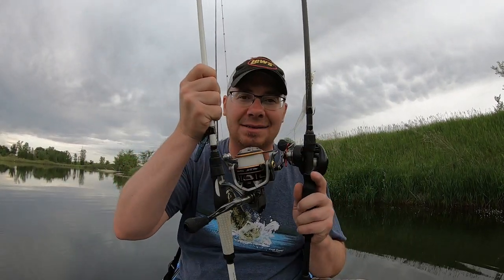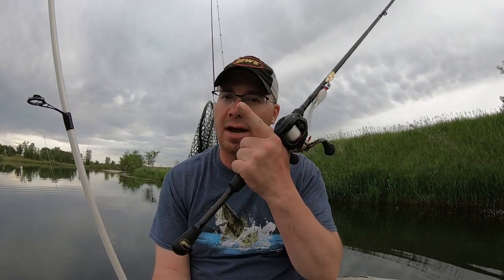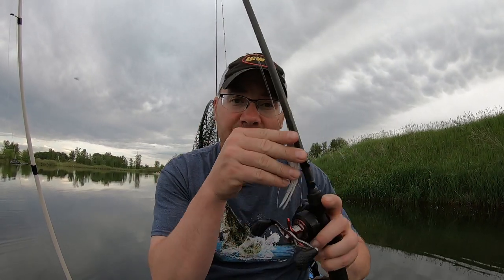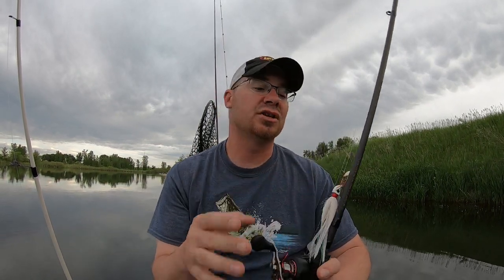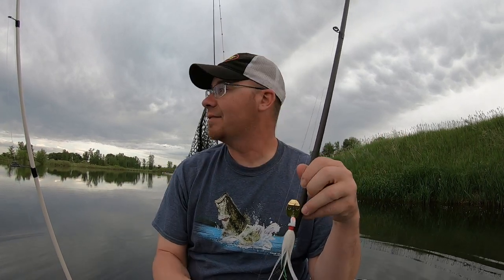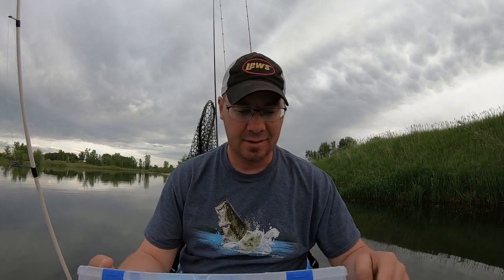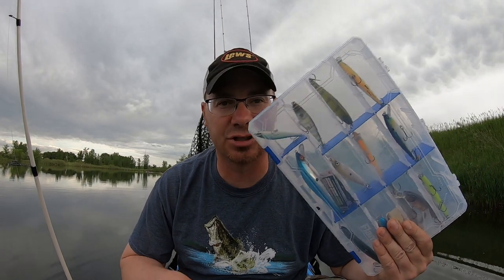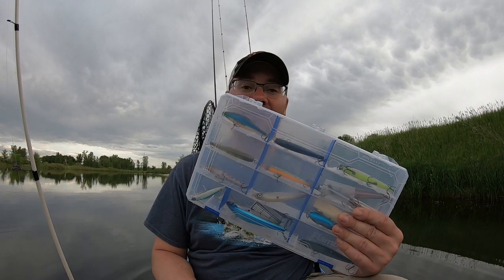MAXIMIZE YOUR FISHING TIME with these 5 tips! (Be a More Efficient Angler)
Here are 5 easy tips to be more efficient and maximize your time spent on the water.

***These Fine Companies Support my YouTube Channel***

(This means if you click one of the product links below and end up purchasing something, I get a little smidgen of dough to help me continue to make fishing vids)

My Kayak
- Native Watercraft Titan 10.5

My Fish FInder/Depth Finder Gear
- Humminbird Helix 5
- YakAttack Cell Block
- YakAttack Switch Blade
- Ram Mount
- 12V AGM Battery

My Net
- EGO S2 Slider
My Fishing Pliers/Tool
- EGO 6.5" Pliers
-My Phone tether

My Camera/Filming Gear
- GoPro Hero 7
- GoPro Session
- Chest Mount
- GoPro Head Mount

Follow me on these other Social Media platforms